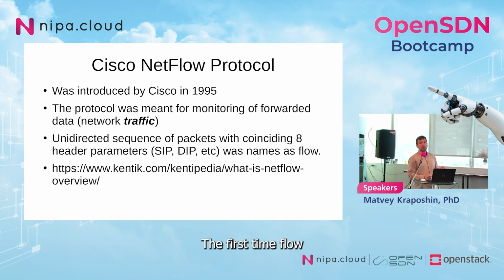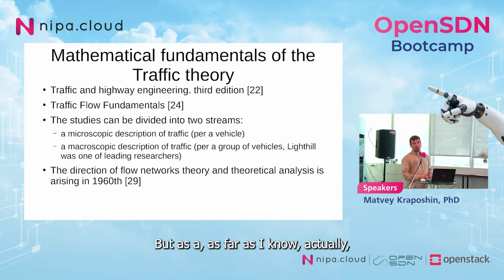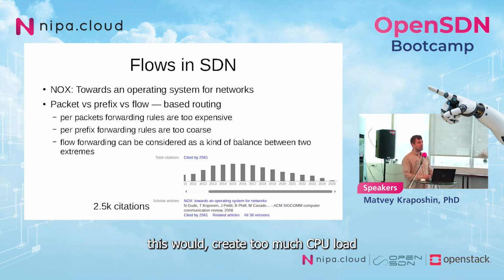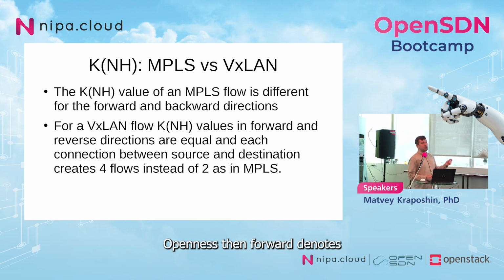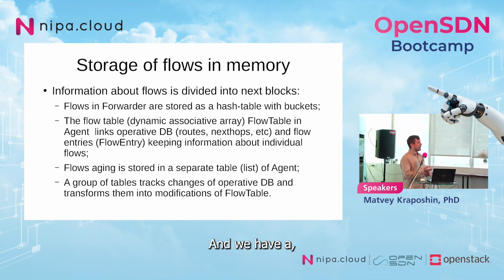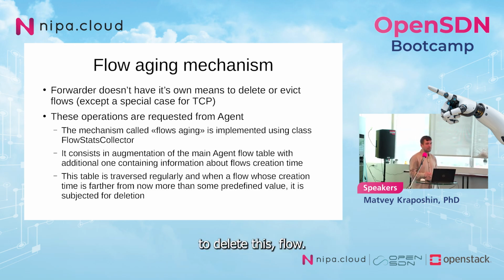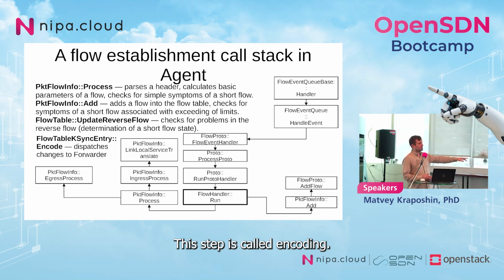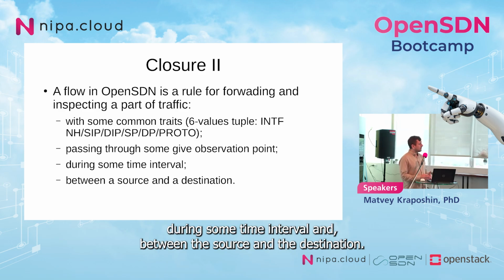Open SDN Bootcamp [Day 3]_Session 2: OpenSDN Flows Management